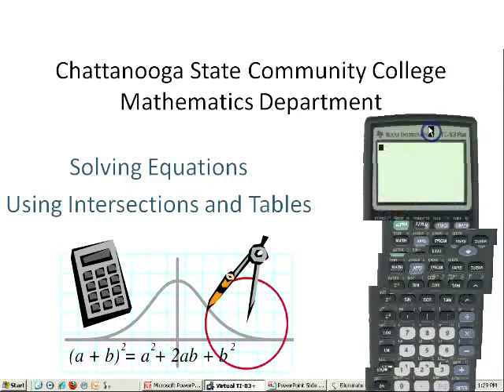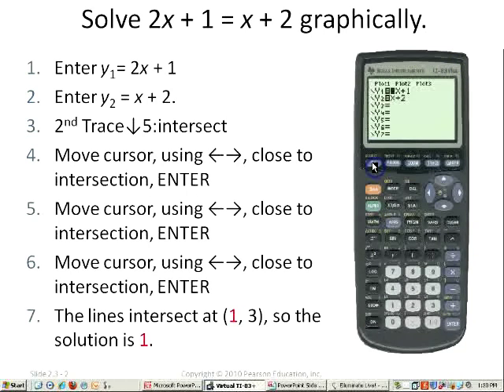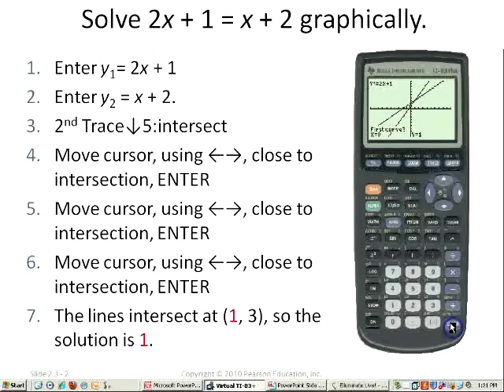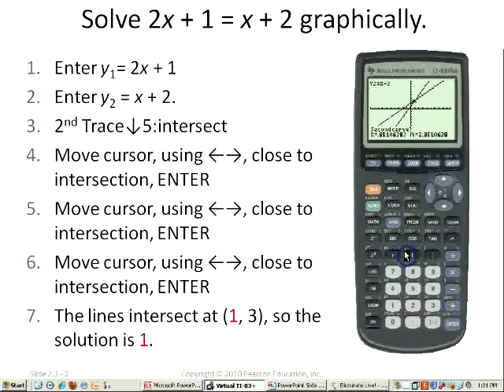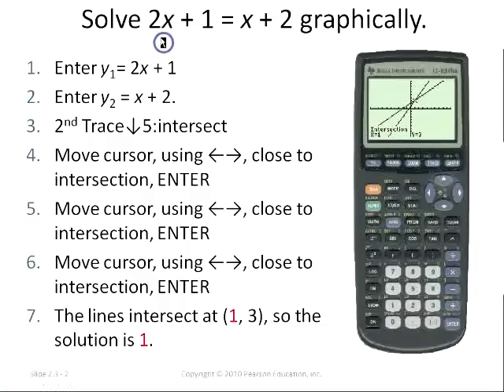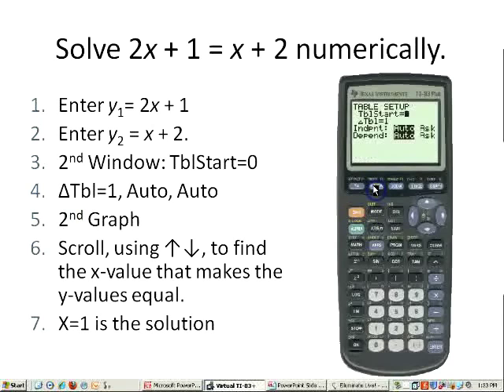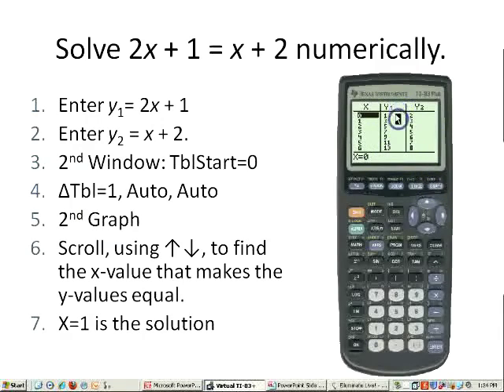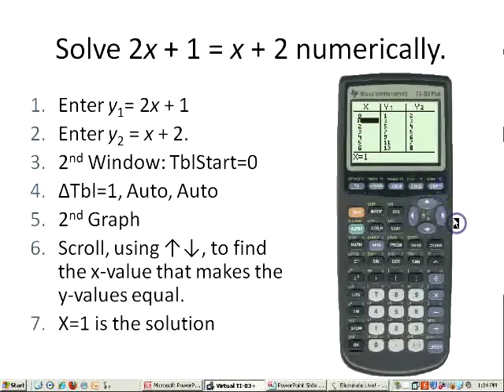MATH 1710 Unit1 Solving Linear Equations